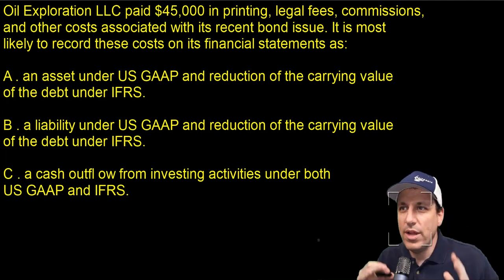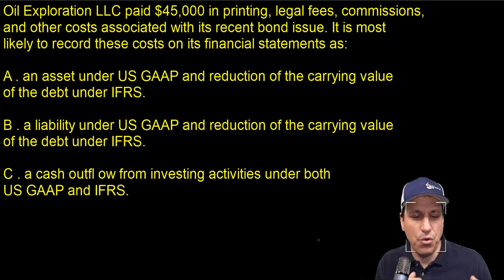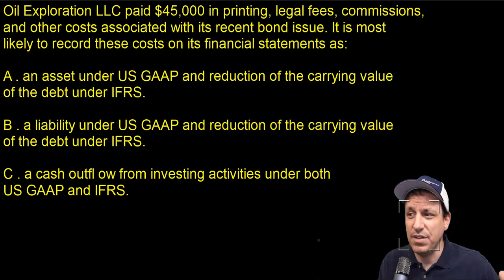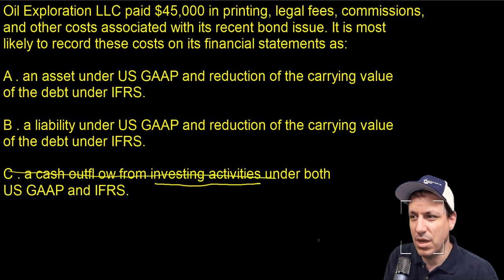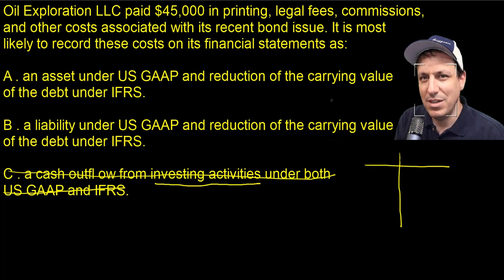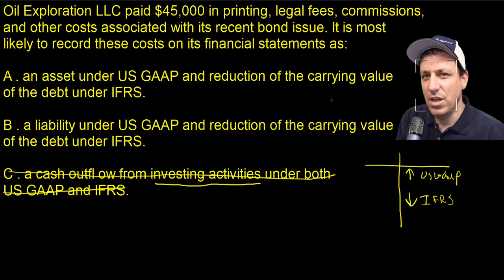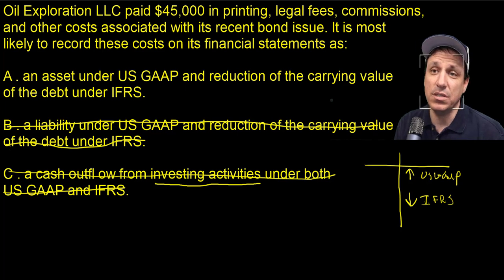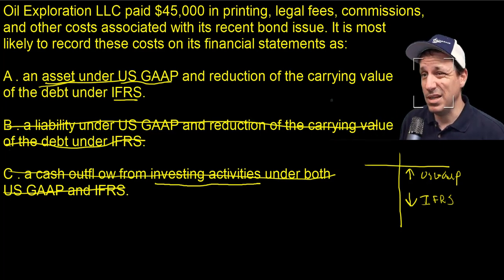Problem: Oil Exploration LLC paid $45,000 in printing, legal fees, commissions,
Oil Exploration LLC paid $45,000 in printing, legal fees, commissions, and other costs associated with its recent bond issue. It is most likely to record these costs on its financial statements as:
A . an asset under US GAAP and reduction of the carrying value of the debt under IFRS.
B. a liability under US GAAP and reduction of the carrying value of the debt under IFRS.
C. a cash outflow from investing activities under both US GAAP and IFRS.